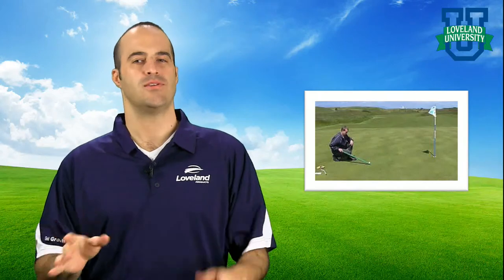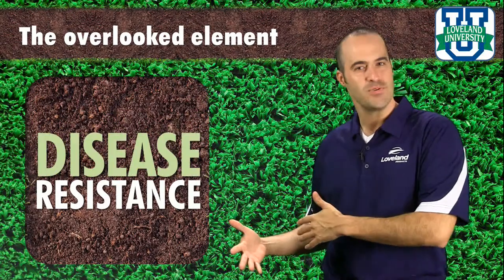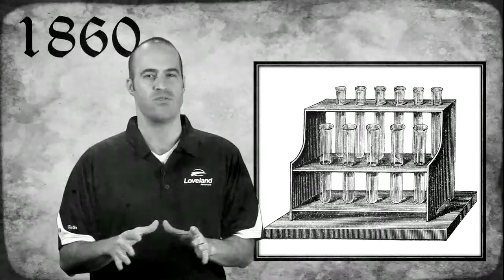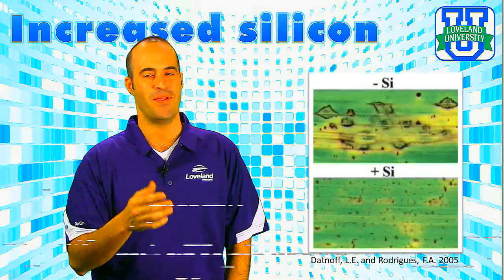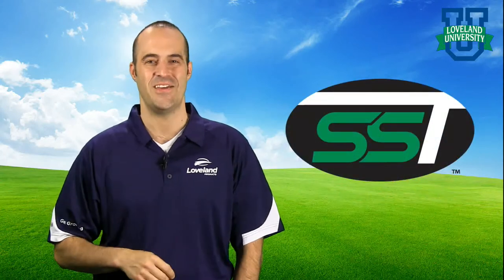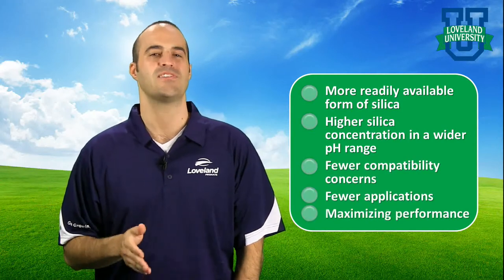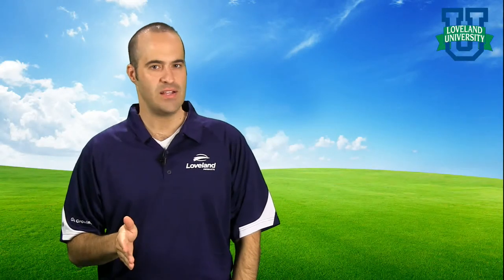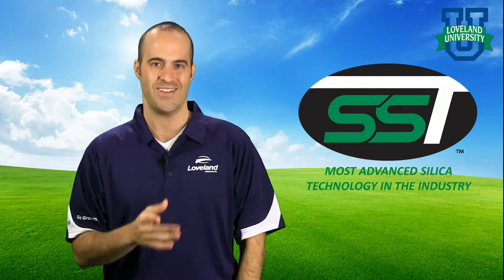Loveland University : SST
Silica is an important mineral element that contributes to the health of vegetation. Loveland Products offers a breakthrough proprietary Stabilized Silica Technology, or SST, which combines all of the known benefits of silicon without the limitations of previous technologies.